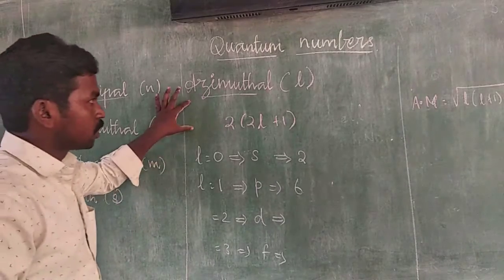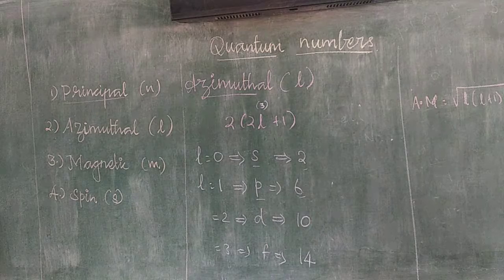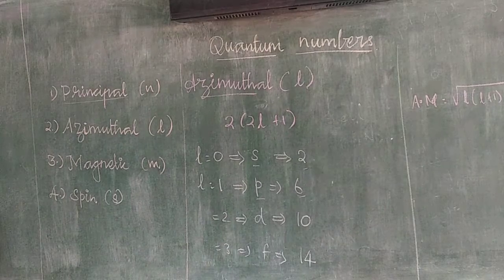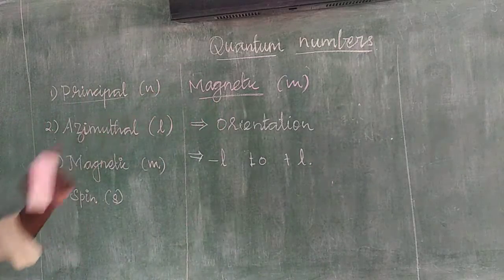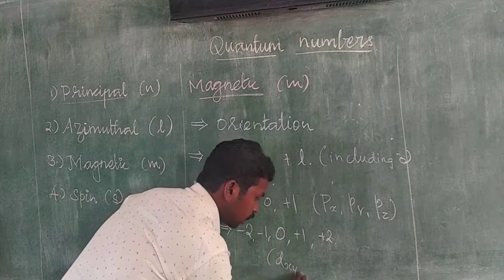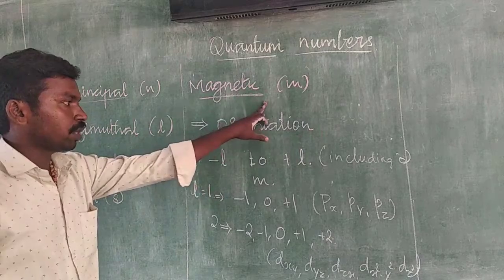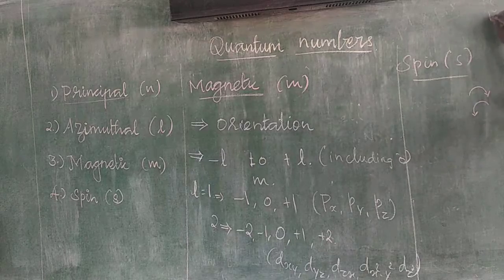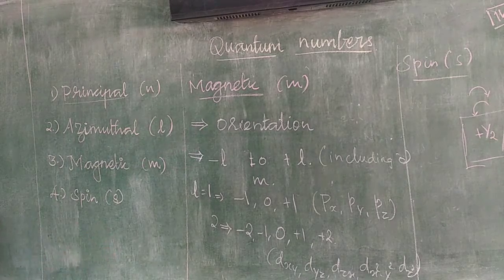Quantum numbers part 2